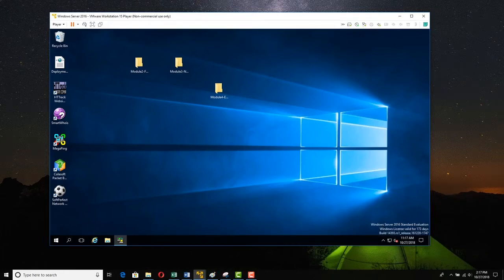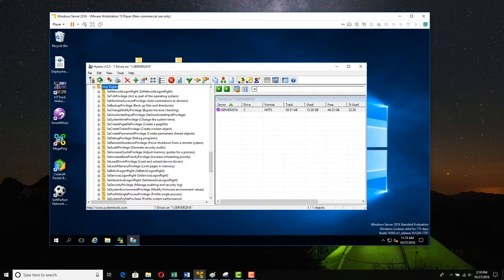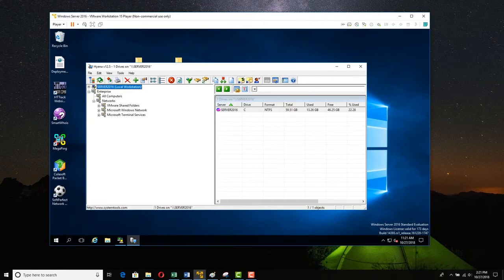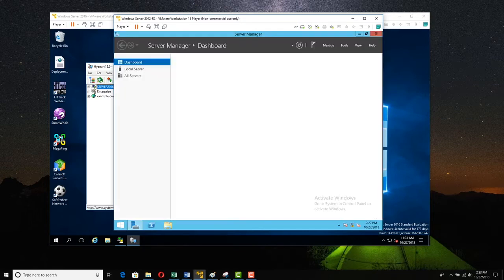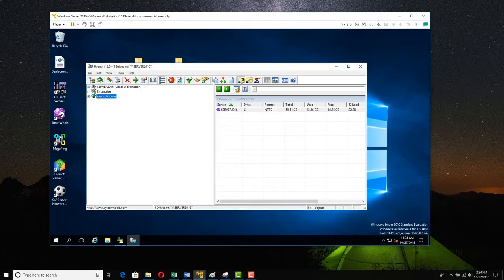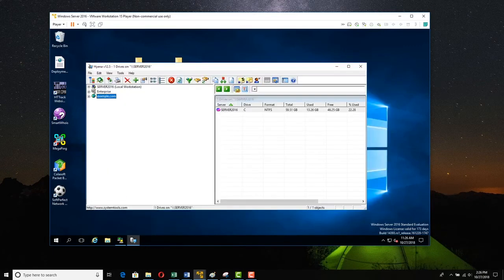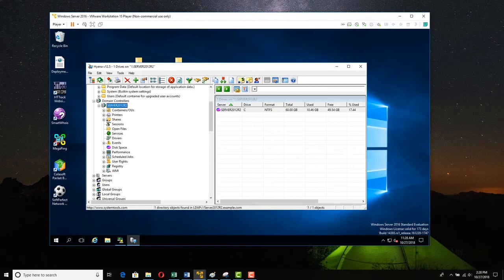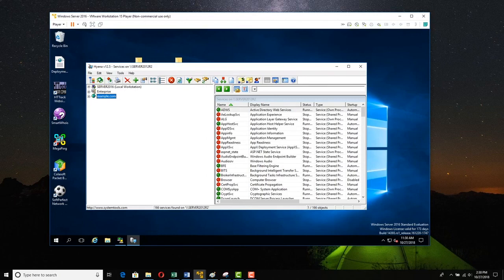Unlocking Network Enumeration: Extracting NetBIOS and LDAP Data with Hyena Act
Embark on a journey into the world of network enumeration as we explore the process of extracting NetBIOS and LDAP information using the powerful tool, Hyena Act. In this insightful video, we delve into the intricacies of network reconnaissance and uncover valuable data that can enhance your understanding of network architecture and security.

Hyena Act is a versatile tool that facilitates the enumeration of NetBIOS and LDAP information, allowing you to gather critical insights into network resources, user accounts, and group memberships. Learn how to leverage Hyena Act effectively to conduct comprehensive scans and extract vital data for network analysis.

Discover the significance of NetBIOS and LDAP protocols in network communication and how their enumeration can provide valuable intelligence for network administrators and cybersecurity professionals. Gain hands-on experience in using Hyena Act to uncover hidden vulnerabilities and strengthen your network defenses.

Whether you're a cybersecurity enthusiast, IT professional, or network administrator, this video equips you with the knowledge and skills to navigate the world of network enumeration with confidence and precision. Enhance your cybersecurity toolkit and fortify your network infrastructure with the insights gained from this tutorial.